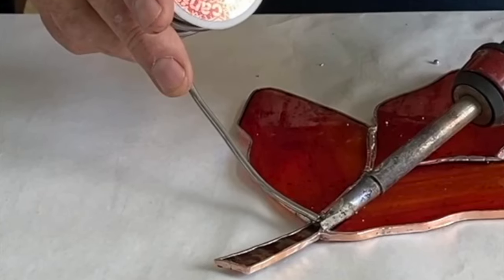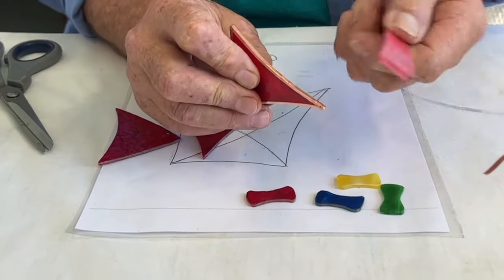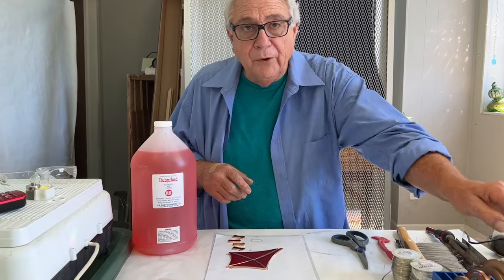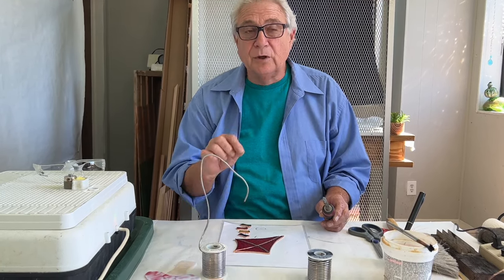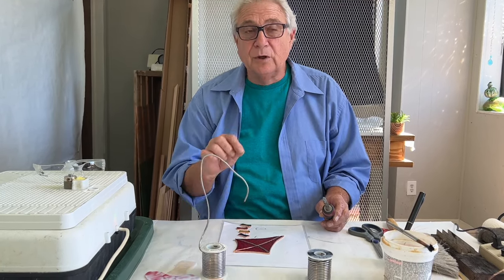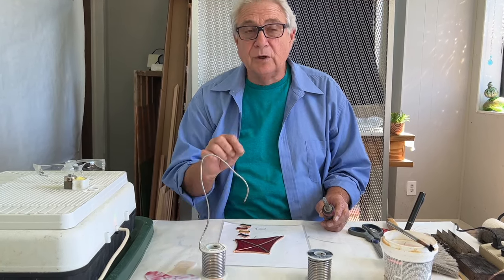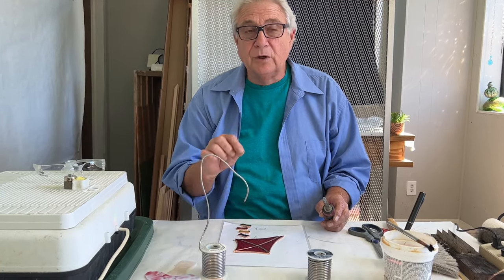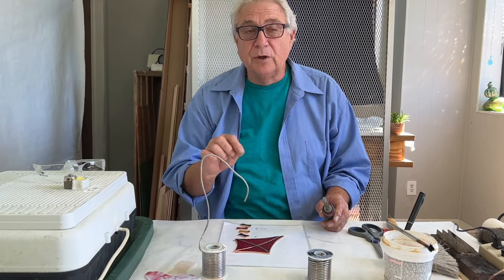10 Soldering Secrets for Stained Glass Success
Our favorite soldering irons:

Check out this page from artyrvglassstudio

If you’ve watched our previous videos, you’ve learned to cut glass, grind, and copper foil your stained glass project. Now it’s time to solder. In this video, Ed will teach you how to prepare for soldering, from using the best flux to using the correct soldering iron. If you are ready to learn new techniques and make beautiful stained glass, this class is for you!

Join us every Monday at 7 PM EST for a Q&A, Glass Chat and Glass Demo.

Thanks for visiting our website and shopping in our Amazon Store. We sell products to help support the ArtyRV GLASS STUDIO. We look forward to bringing you fresh content every week!
Cheers!
Barb & Ed

We teach about stained glass, glass, and glass cutting and offer free stained glass tutorials on how to make stained glass. this channel to get access to perks:

We offer free online education about how to make stained glass. You'll learn at your own pace and improve your glass skills while elevating your knowledge of stained glass. ARTyRV videos help you acquire the tools and knowledge needed to improve your stained glass skills and grow your business. Glass Artists, Ed & Barb Streeter (The Streeters) are makers of exquisite hand-blown glass and hand-crafted stained glass windows. Together they have over 70 years of glass experience.

To send a message or to send a question for the Monday Q&A,

We have a fun, interactive Livestream on Mondays at 7pm featuring a stained glass Q&A, Ed’s Glass Chat, and a stained glass live demo. It's a fun interactive way to learn about how to make stained glass.

Our channel is all about sharing information and working together to improve your glass skills and learn at your own pace. The ARTYRV GLASS STUDIO is an RV outfitted with a stained glass studio and a portable video studio setup.

The ArtyRV GLASS STUDIO is a virtual glass-making studio and an art project of Ed & Barb Streeter (The Streeters). Ed shares knowledge of over 40 years in the glass business. The GLASS STUDIO is a place to learn how to make stained glass windows, improve your glass skills and learn all about the glass-making studio. Beginner stained glass students can learn how to solder stained glass.

Need a stained glass tool list? Want to learn the best kind of stained glass studio setup or the best sort of stained glass tools for beginners? It's all about sharing information and working to improve your glass skills. The studio features glass blowing and how to make stained glass windows.

Who's Arty? ARTYRV GLASS STUDIO is a virtual glass-making studio. We have a portable stained glass studio setup, a Pop-Up Glass Gallery, and a portable photo/video/editing setup. Join us at the ARTyRV YouTube Channel where we get inspired and produce videos fresh new videos each week. Happy Cutting!

On the ARTyRv Channel, we explore the many aspects of glass making including hot glass, warm glass, cold glass, glass blowing, glass painting, stained glass, blown glass, glass restoration, repairs, glass painting, and many more ways to improve your glass making skills.